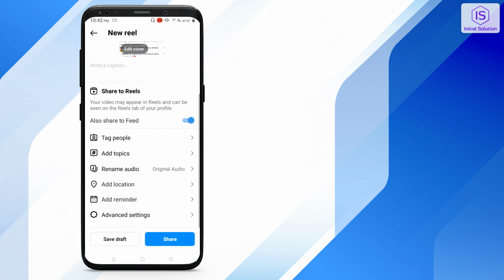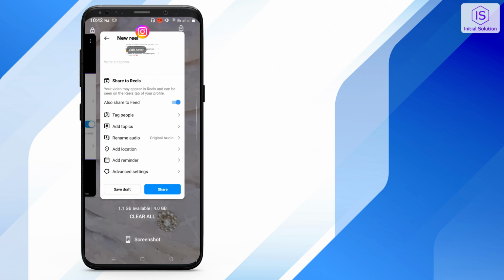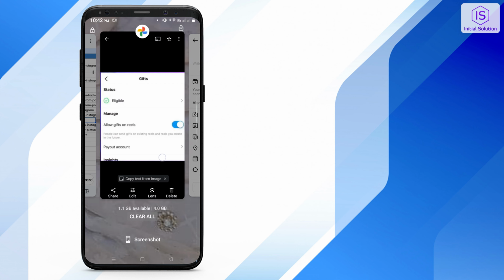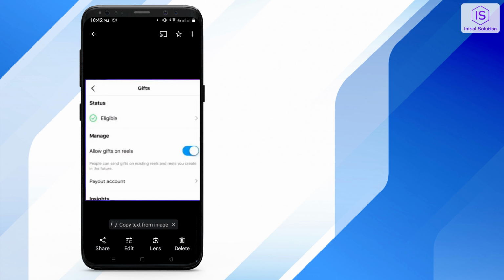How to Use Instagram Gift Card 2024: The Ultimate Guide!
🌐🚀 Welcome back to Initial Solution, your go-to hub for social media mastery! Today, we're unraveling the mystery of How to Use Instagram Gift Card. Whether you're a business owner, a content creator, or just an avid Instagram user, understanding the power of Instagram Gift Cards is essential. So, let's dive right in and unlock the secrets together! 🌐🚀

📌 Here's what we'll cover in this comprehensive guide:
Step 1: What are Instagram Gift Cards?
Step 2: Setting Up Instagram Gift Cards for Your Business
Step 3: Creating Irresistible Gift Card Offers
Step 4: Promoting Your Gift Cards on Instagram
Step 5: Redeeming Instagram Gift Cards
Step 6: Best Practices for Maximizing Sales
Step 7: Troubleshooting Common Issues

📖 Chapters of "How to Use Instagram Gift Card":
0:00 Introduction
0:19 go for in this plus icon
0:31 manage option
0:43 How to Use Instagram Gift Card
1:14Conclusion
1:31 Sponsored Messages

🎁 Ready to enhance your Instagram game with Gift Cards? Let's make your Instagram presence even more exciting and profitable! 🎁🚀